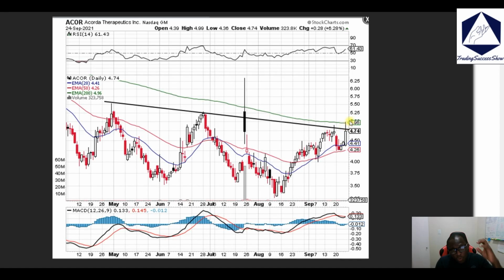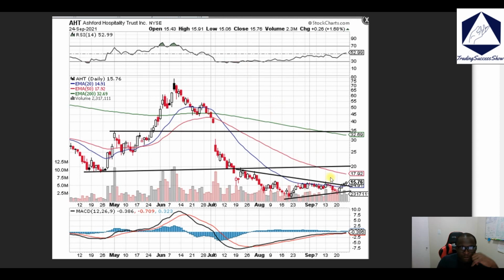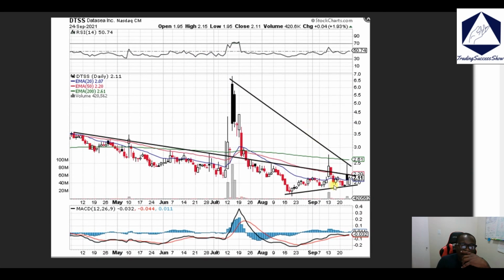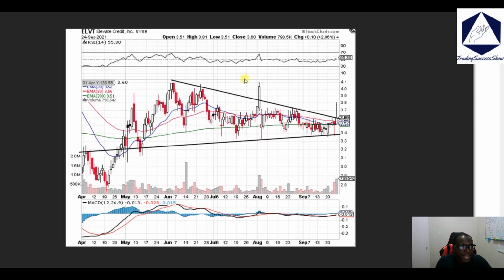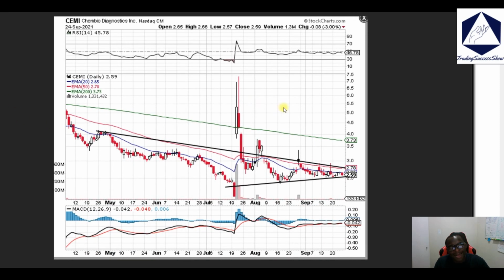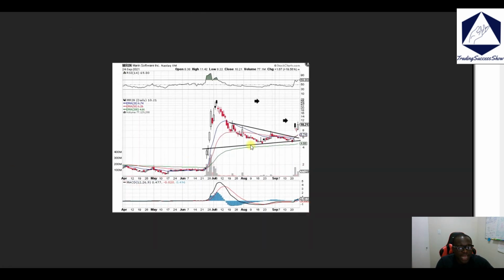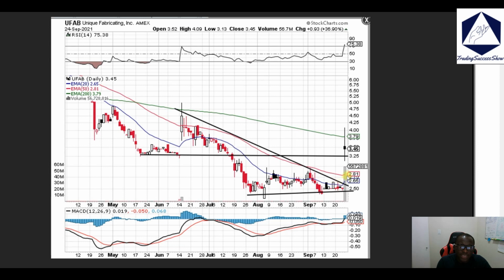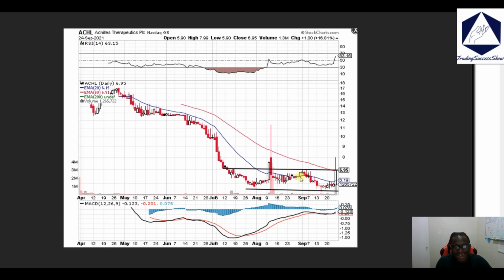Watchlist for the Week Starting 09/27/2021: Technical Levels/Analysis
Watchlist 09/20/2021: Technical Levels and Analysis. Stocks on Radar including $CEMI $DTSS $DATS $TOPS $ATER $ACOR $EYEG $RCAT $LIFE $SNDL and more...

Peace & Love!
You NEVER go Broke Taking Profits & Don't Chase Stocks- TSS